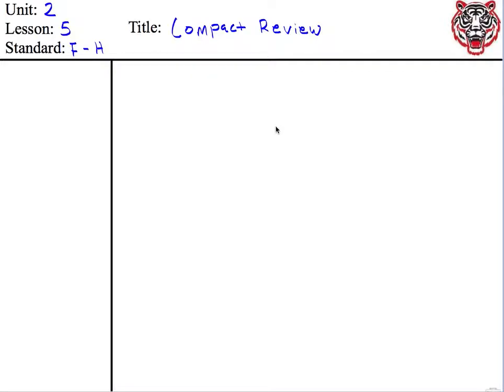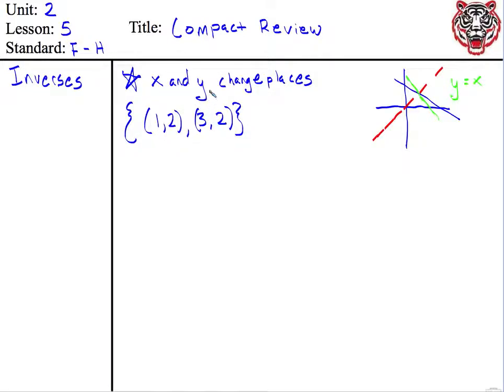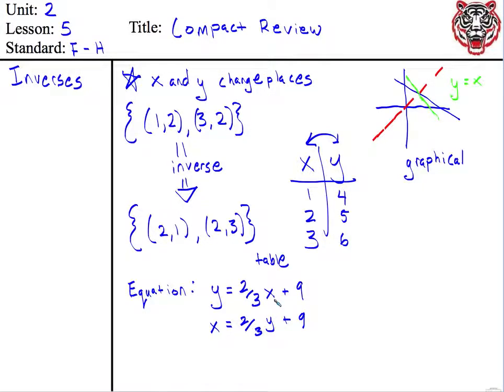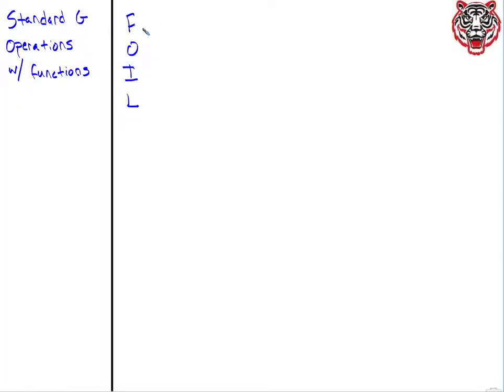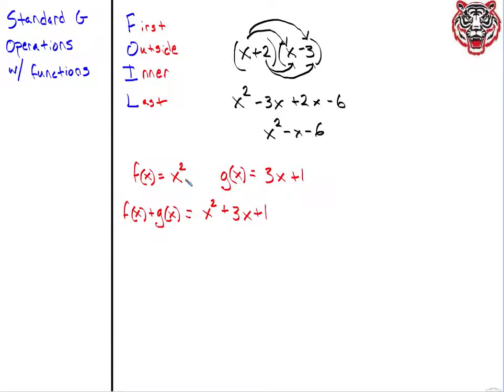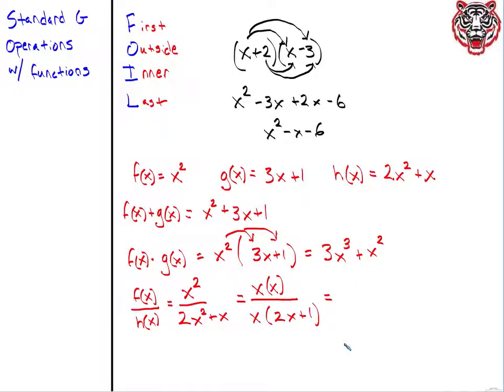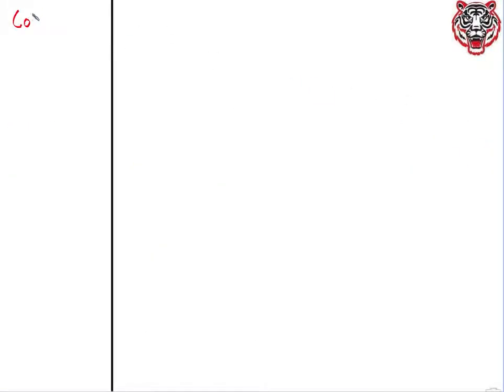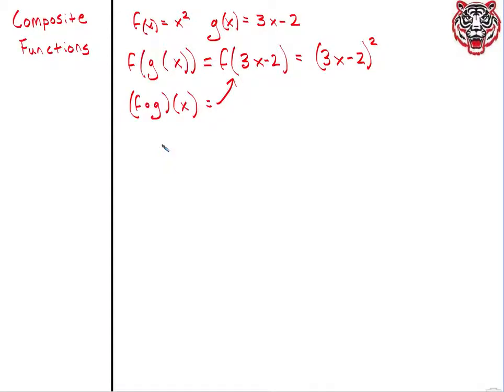Algebra 2 notes 2-5 "Compact Review"